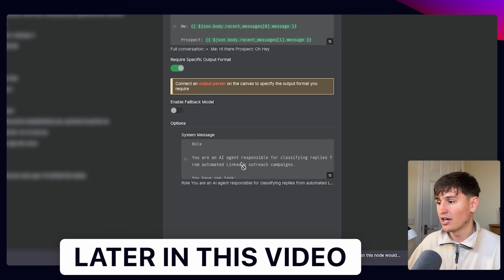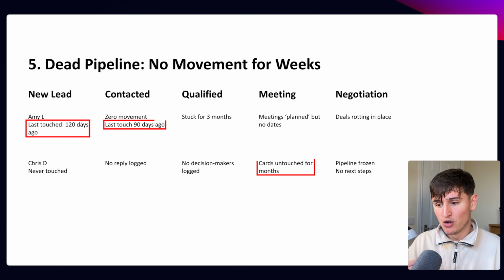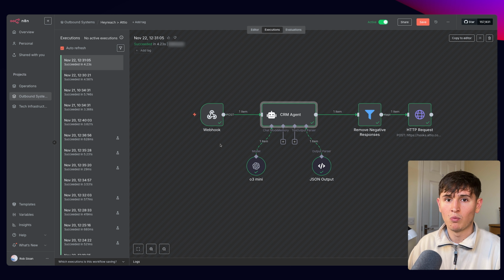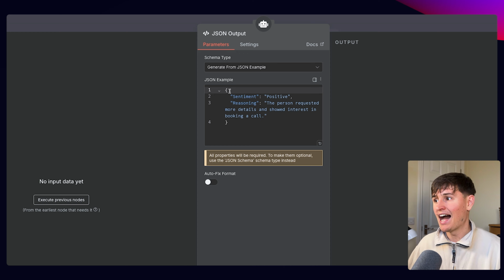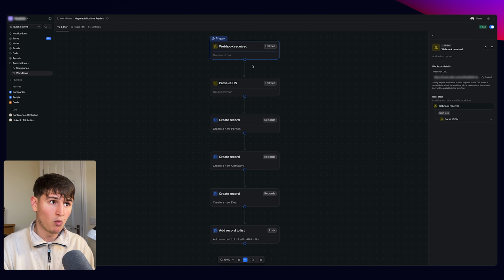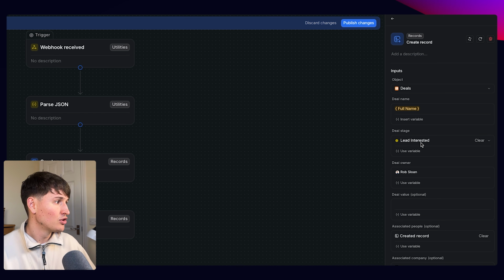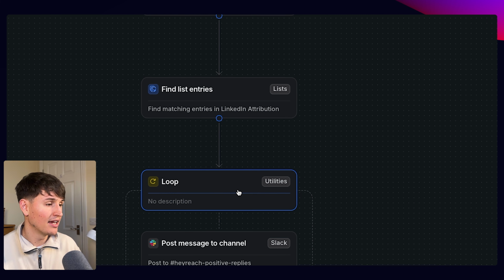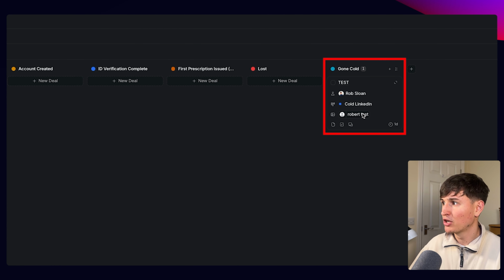How to Clean and Enrich Your CRM Using AI (No Manual Work)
n8n workflow (this flow is only useful to anyone that uses Attio - it won’t work if you use a different CRM)

Timestamps:

00:00 – Intro
00:47 – What a “bad CRM” looks like (5 common issues)
02:44 – Setting up the first workflow in n8n
04:31 – Building the AI sentiment agent
06:51 – Filtering positive replies only
07:21 – Sending data to Attio (API setup)
09:00 – Automating inside Attio (records, deals, lists)
11:48 – Slack follow-up reminders (3-day, 7-day, 14-day loops)
14:20 – Reporting dashboards + pipeline automation
15:00 – Expanding this setup across all funnels
15:29 – Next Steps

Keeping your CRM clean is critical for growth, and I’m showing you exactly how to master crm cleaning with 100% AI. In this video, I walk through real examples of crm cleanup, automated crm cleanup, and smart ai crm cleaning strategies that simplify your entire crm maintenance process.

Using ai for crm means better crm automation, more effective crm workflows, and smarter crm system cleaning without wasting time. I’ll also show you which ai business tools are best for crm optimization and what crm best practices actually make a difference when you want to improve crm data and maintain strong crm data hygiene.

Whether you're using a basic crm system or advanced crm software, I break down how to clean crm data effectively and keep your system sharp. You’ll also learn how to build a simple ai workflow automation that enhances your crm management and shows you how to use ai for crm the smart way.